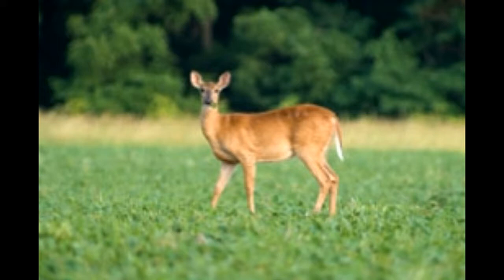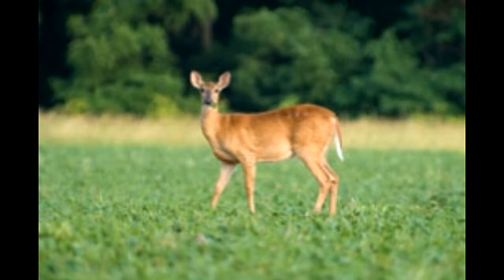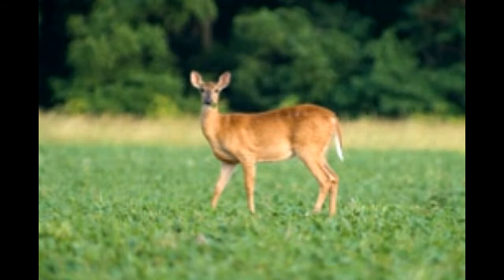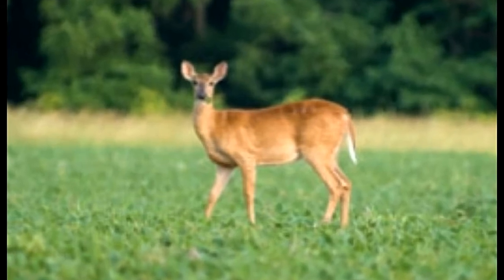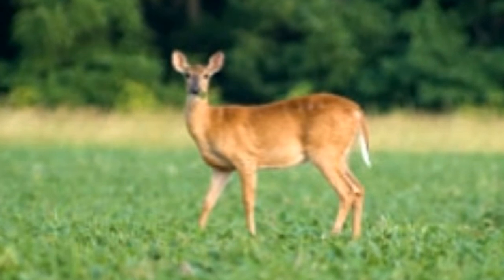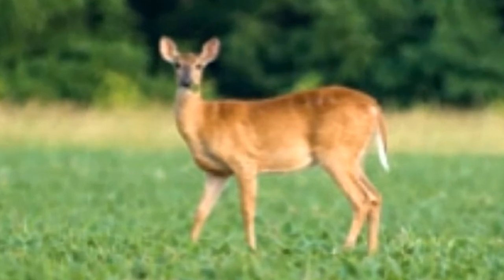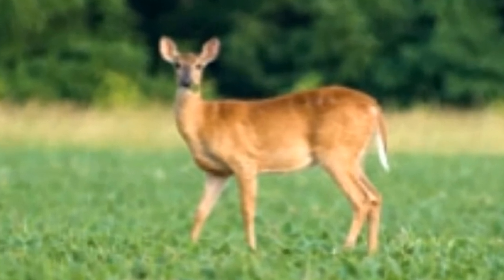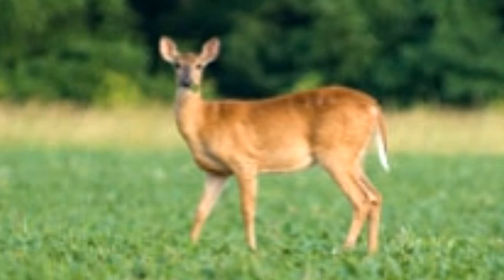Healthy Hoofs Soybeans for Deer